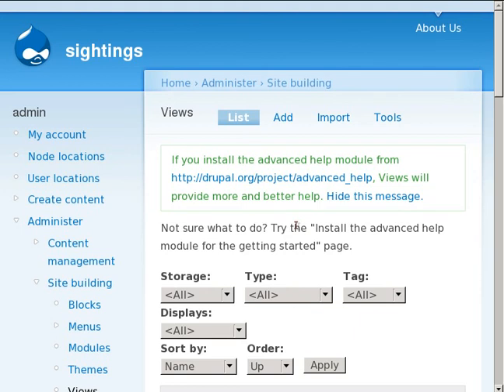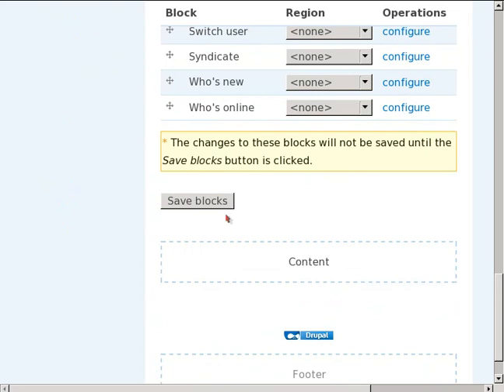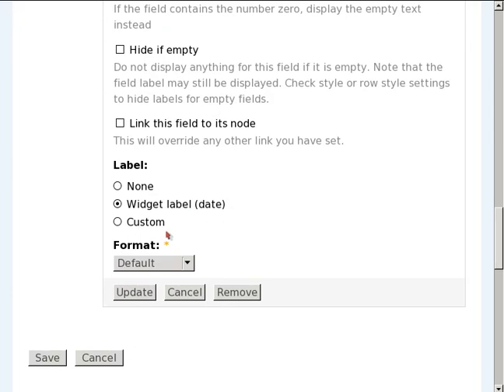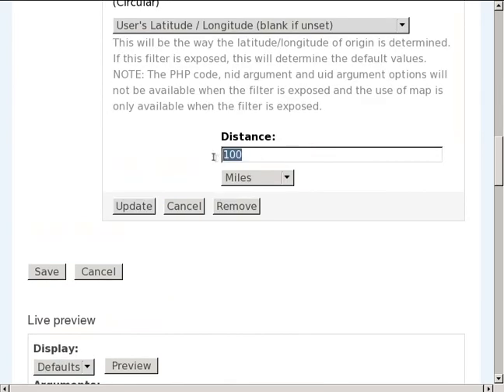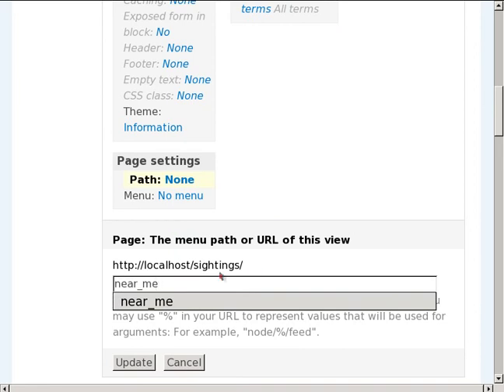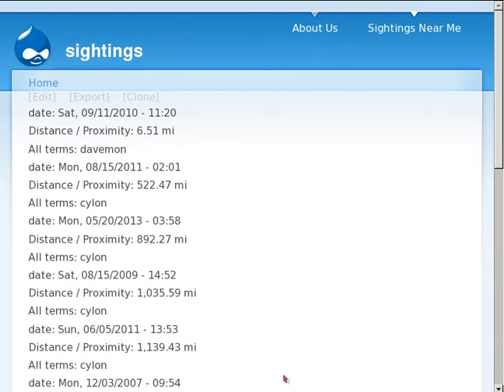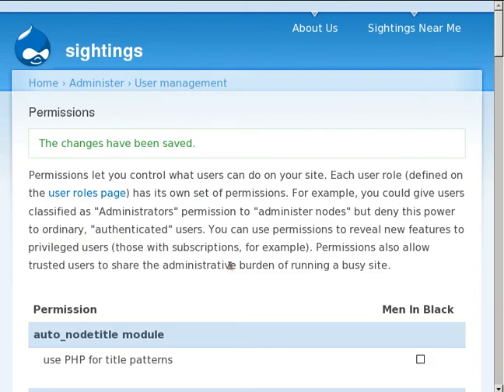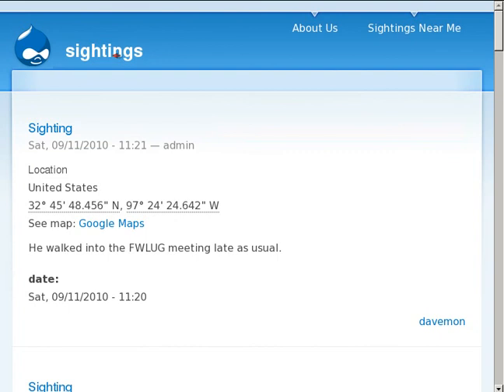fwlug-20100911-Introduction_to_Drupal.part_5.ogg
This is part 5 of 6 of a 1 hour and 17 minute presentation I gave to the fort worth linux users group in September of 2010.  It covers the installation and configuration of a drupal site.  for more information on the FWLUG.